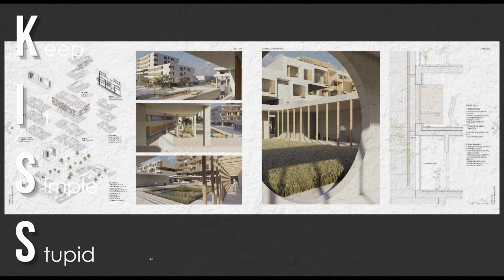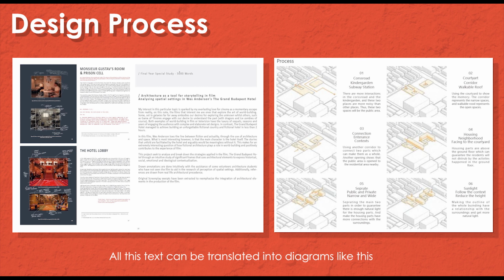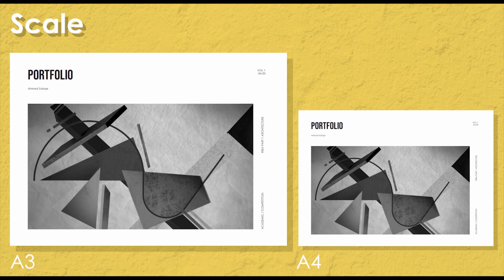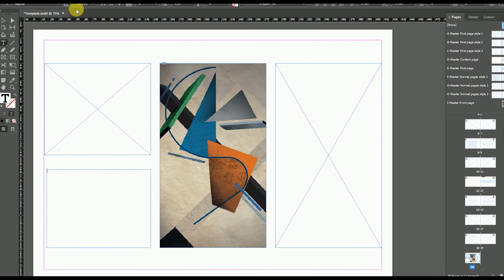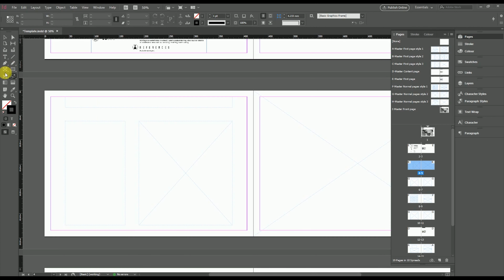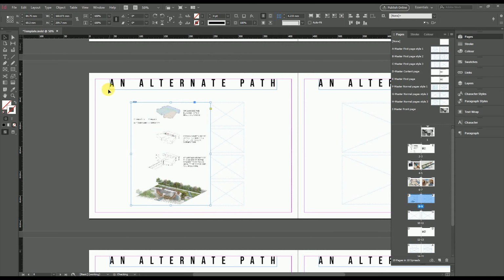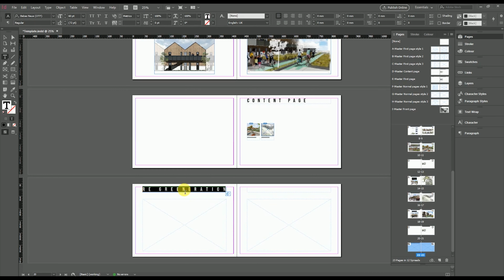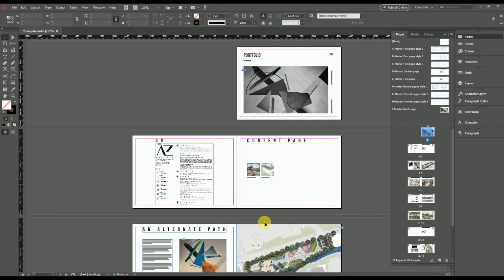Architecture Portfolio InDesign Tutorial & Free Template -Give Away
Watch the video to see how to enter the giveaway and get a free portfolio. You only need to add your work to this portfolio guide. I have given you a range of page styles to choose from so you can make it however you want. As architects and architecture students it can be hard to find the time to make a template for you so you can now chill and relax as that's all done for you.

- Even if you want me to look at your work pls do send me emails.